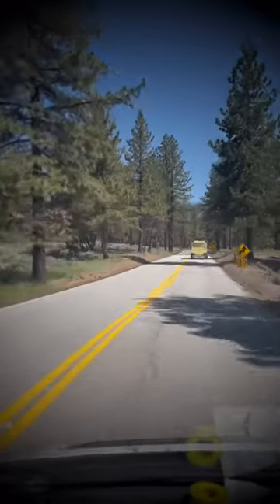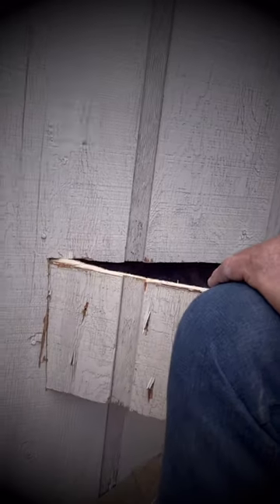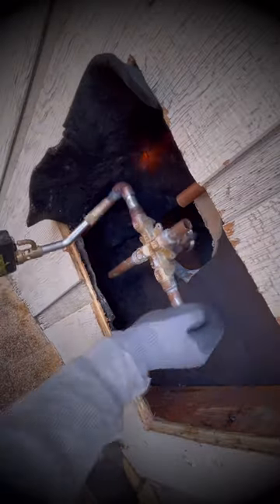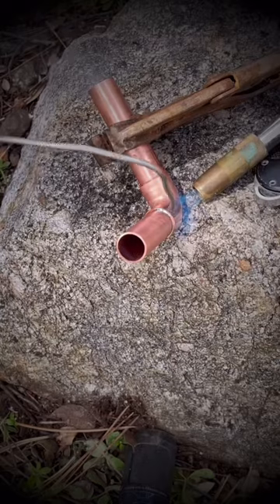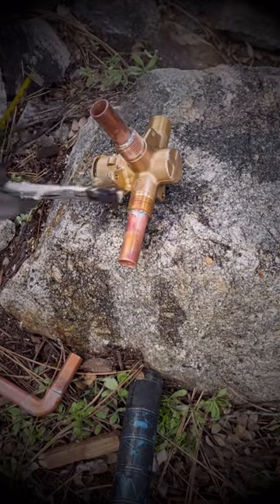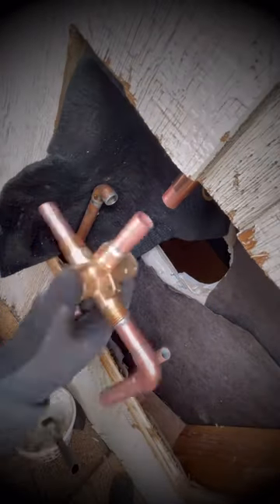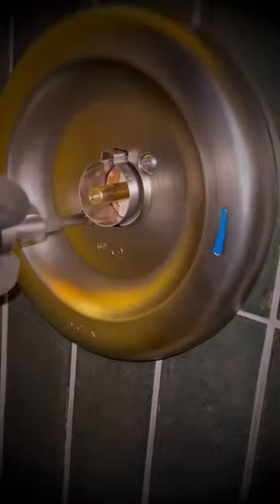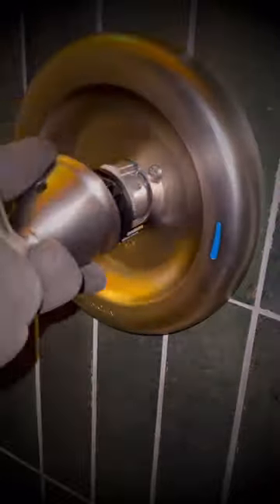How To Swapping Shower Valve On The Roof